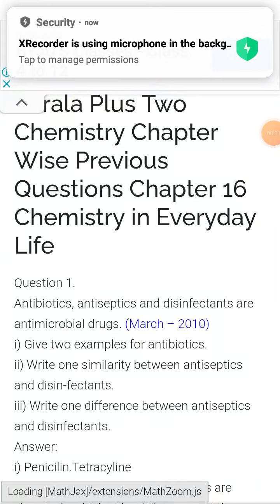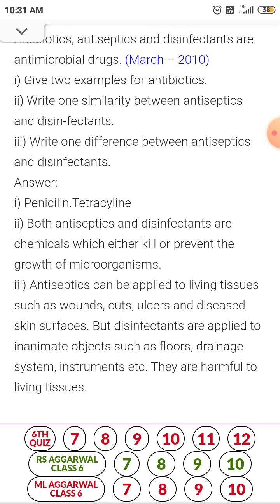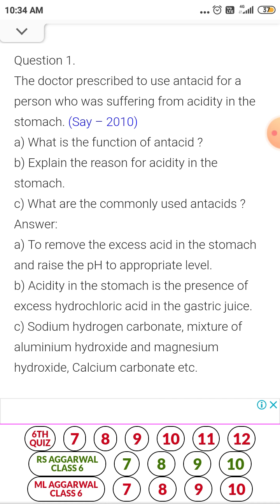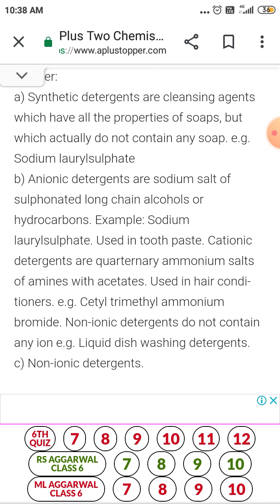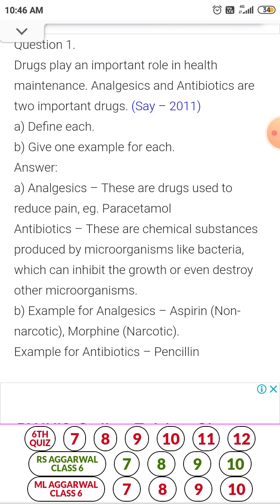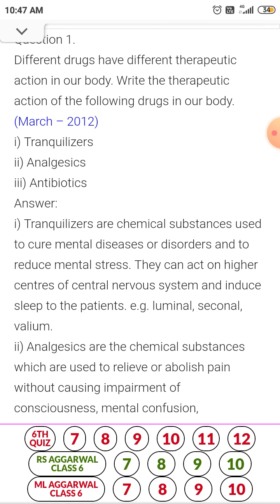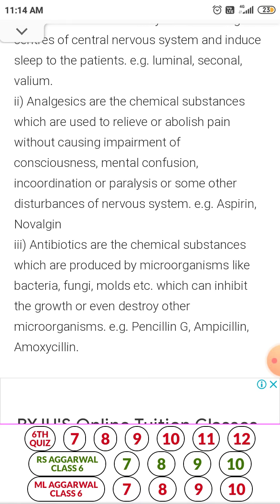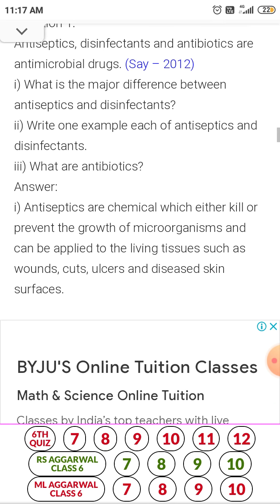Chemistry in every day life Chemistry 😍chapter 15😎 part 1